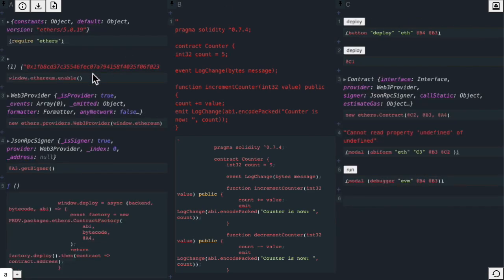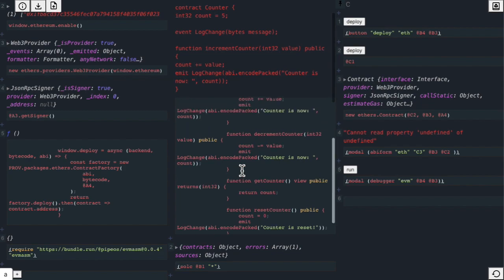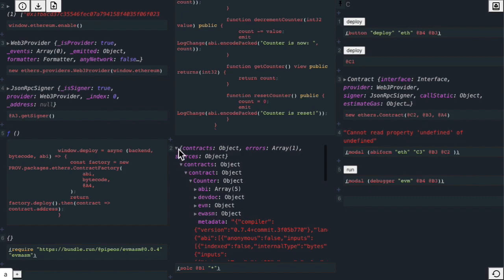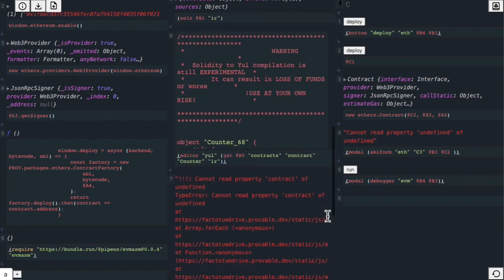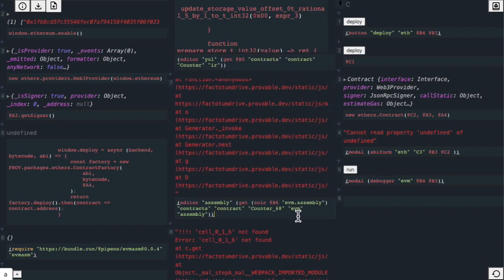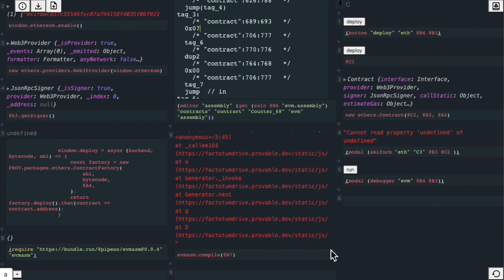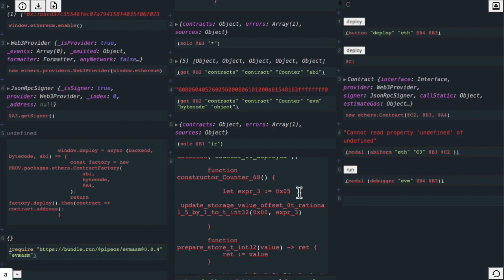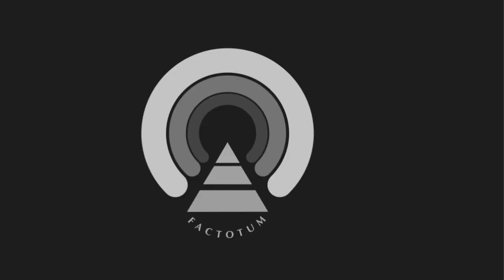Factotum MetaIDE for Ethereum Virtual Machine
Control each source generation for Ethereum smart contracts, going from Solidity to Yul, to EVM Assembly, to bytecode, with the ability to edit the source at each level.

You can further edit this Factotum space and add any browser compatible package with require.
Let us know if your IDE can do this too.